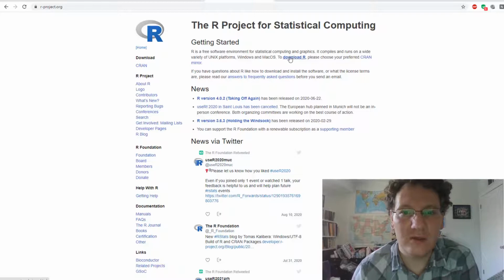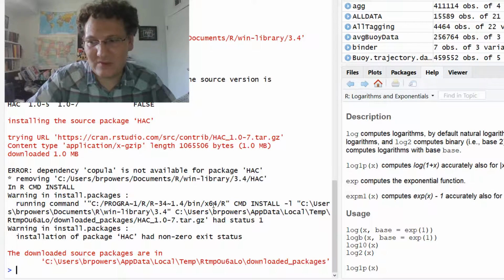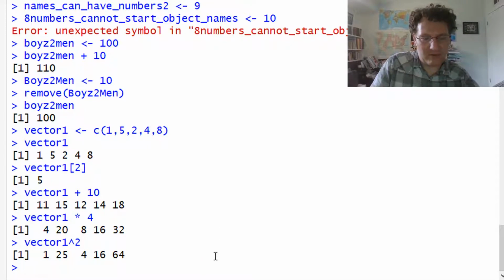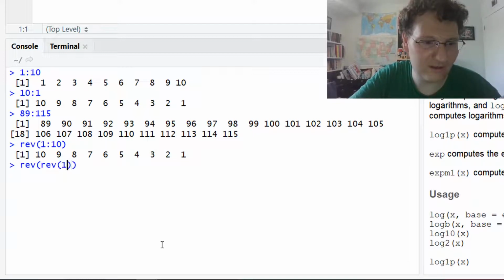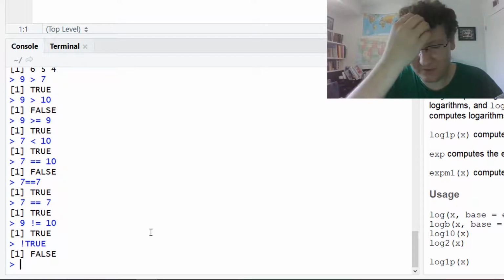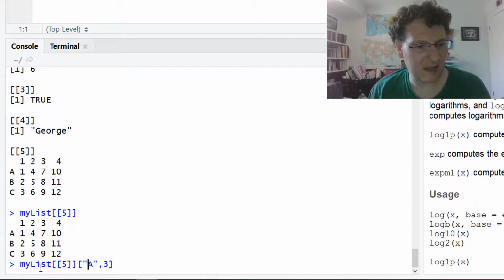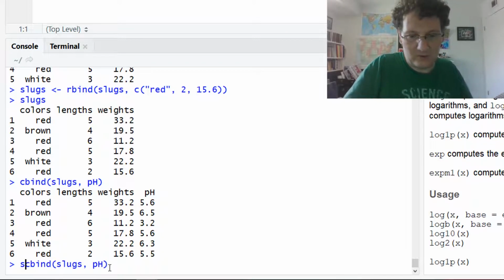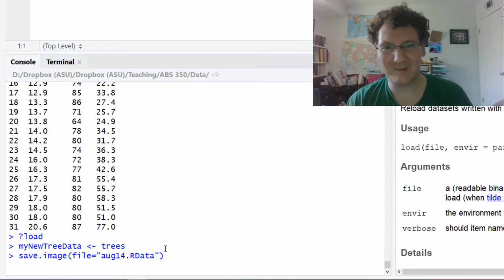Introduction to R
This is an introduction to R - we're really not doing anything statistics-wise, we need to become familiar with the software first. In this we see how you can use R to do calculations, work with vectors and build data frames, and how to open and save files (among other topics). We get introduced to the concepts of variable "objects" and functions.